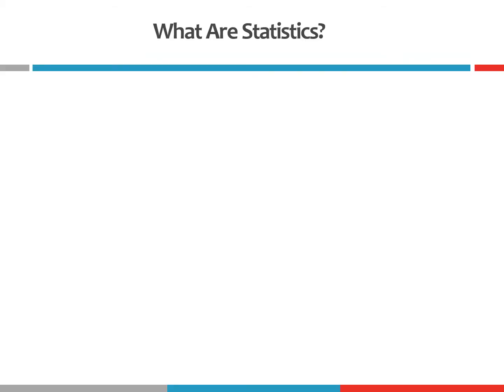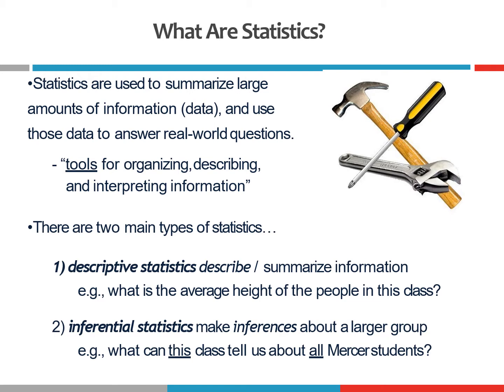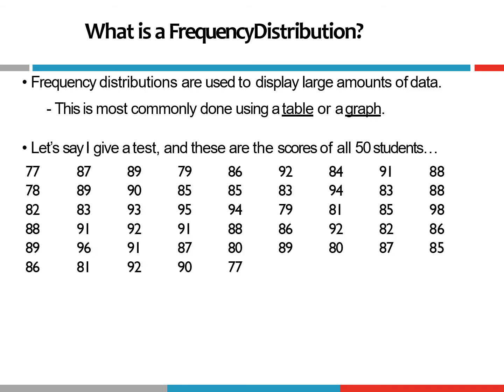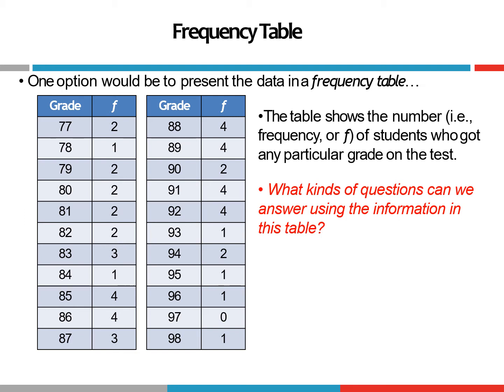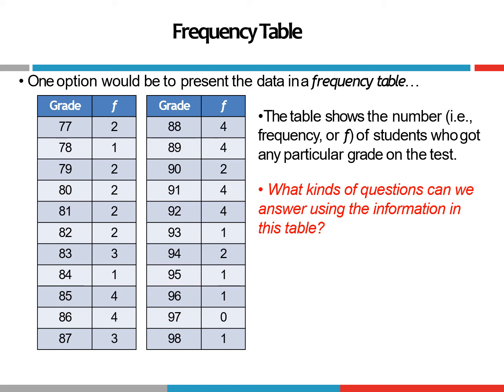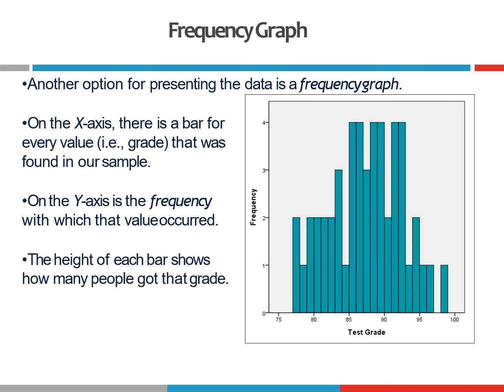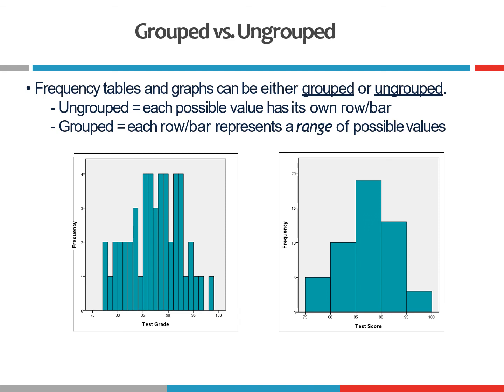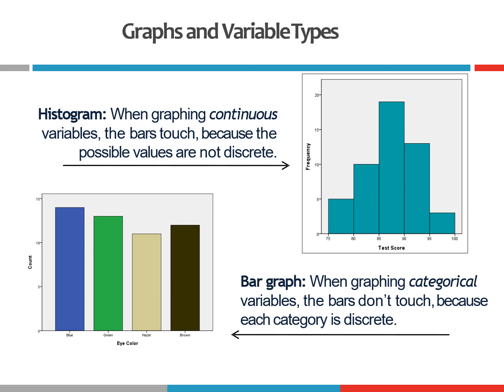Module 8 (Displaying and Organizing Data)